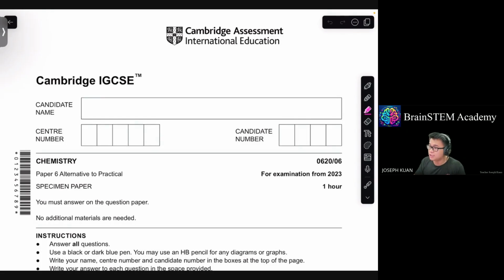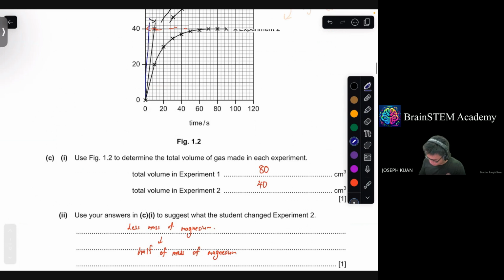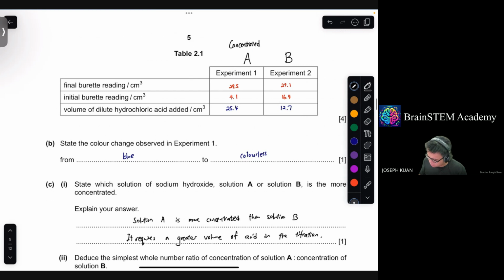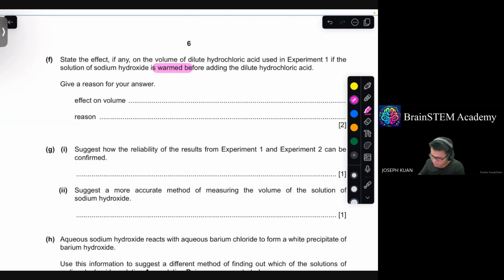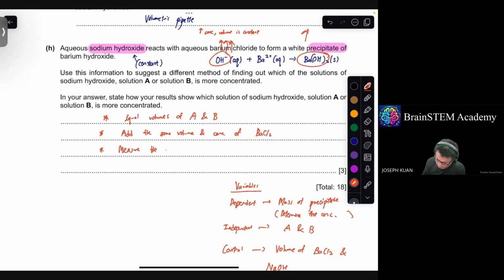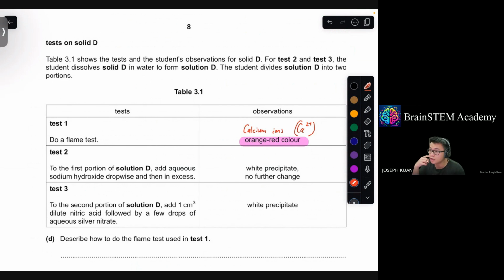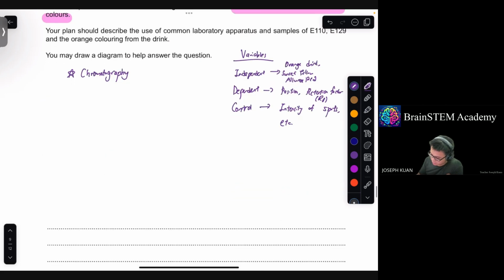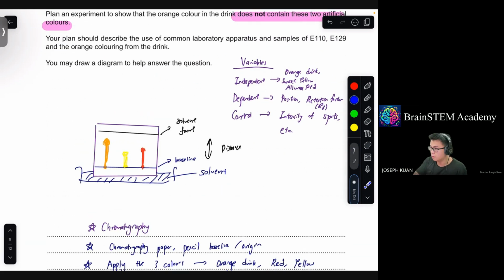IGCSE Chemistry Paper 6 [Specimen Paper 2023] Solved with A* Model Answers [0620/06]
Cambridge IGCSE Chemistry Paper 6 [Specimen Paper 2023] Solved with A* Model Answers and Detailed Explanations [0620/06]📚✨

If you'd like to join my weekly IGCSE Chemistry and Biology classes, you can visit my

Hello 👋, I'm Teacher Joseph Kuan from BrainSTEM Academy (Formerly BrainSpark Academy) 🧠🚀. I teach STEM subjects for Cambridge IGCSE in Malaysia 🇲🇾.

Timestamps:
0:00 Question 1
8:58 Question 2
20:33 Question 3
27:12 Question 4